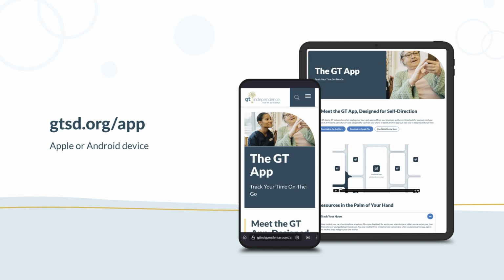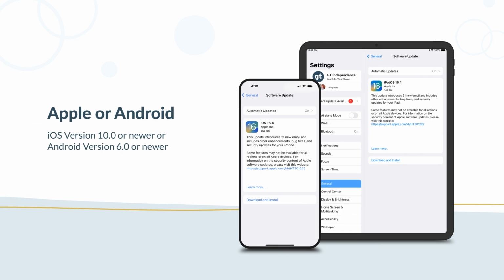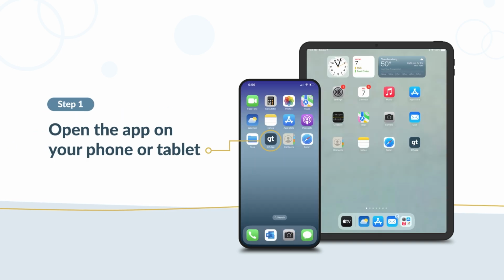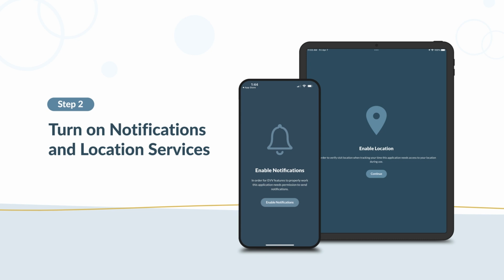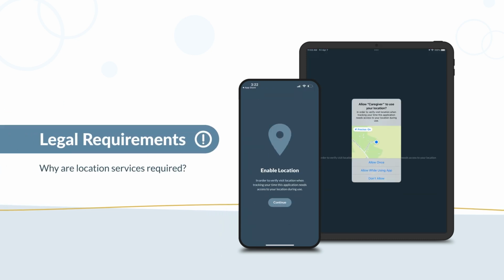How to Sign In On the GT App | GT Independence | GT App Tutorial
How to sign into the GT App on your phone or tablet after creating a GT Portal account.